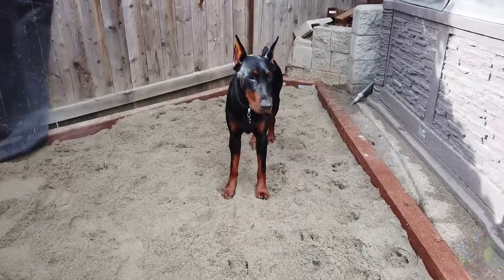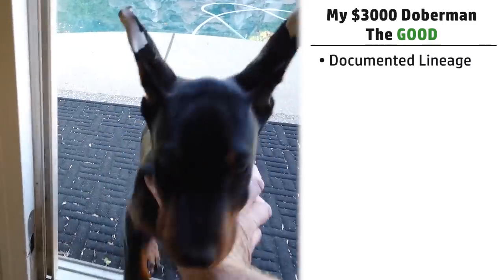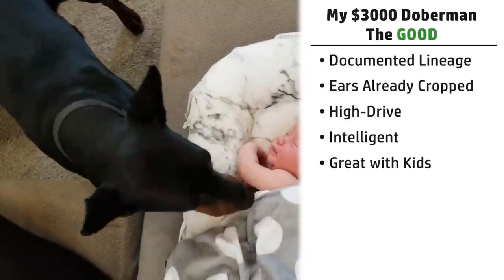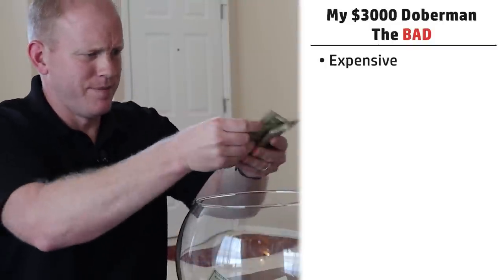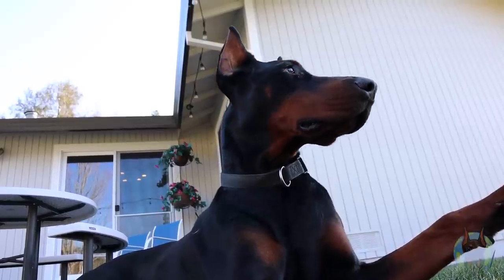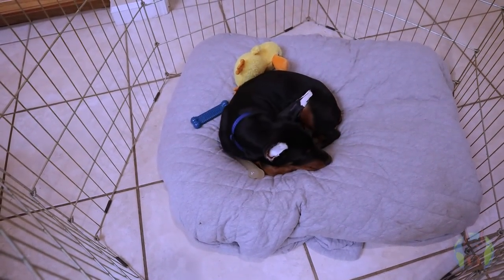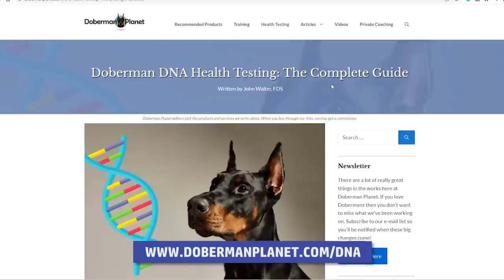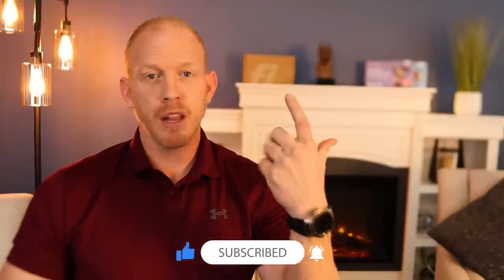My "Expensive" $3000 Doberman—The Good, the Bad, and the Ugly!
See this before spending tons of money on a Doberman puppy! If you're looking to buy a Doberman puppy, you might be wondering what you get when you pay upwards of $3000 for a purebred Doberman. Well, in this video I share my experience owning a "high-end" Doberman from a very well-known breeder. What are the good and the bad aspects of owning a high-end Doberman puppy? In this video, I lay it all out for you including what I experienced in terms of the dog's behavior, health, and other aspects. We'll also talk about what it's like owning this dog on a daily basis.

TIMESTAMPS
00:00 Introduction
01:38 Where I Got Arlo
02:05 The "Good" About My Expensive Doberman
05:07 The "Bad" About My Expensive Doberman
08:04 Inbreeding Concerns
09:10 Why You Should Test Your Dog
10:31 How to Test Your Dog
11:11 Outtro

Doberman Planet LLC is a participant in the Amazon Services LLC Associates Program, an affiliate advertising program designed to provide a means for sites to earn advertising fees by advertising and linking to Amazon.com.  We also participate in affiliate programs for ShareASale, Embark, and other sites. Doberman Planet is compensated for referring traffic and business to these companies.